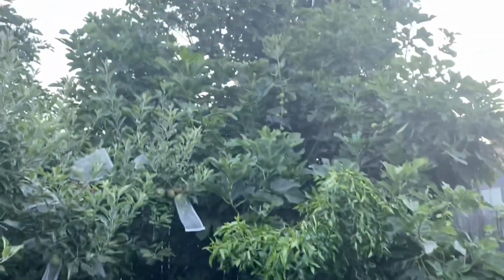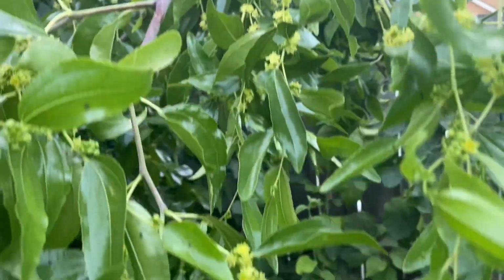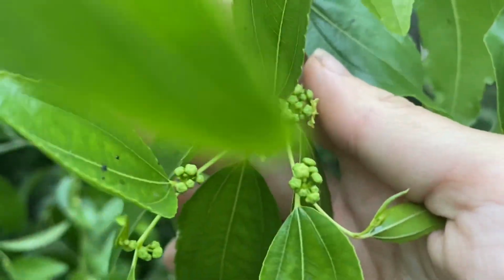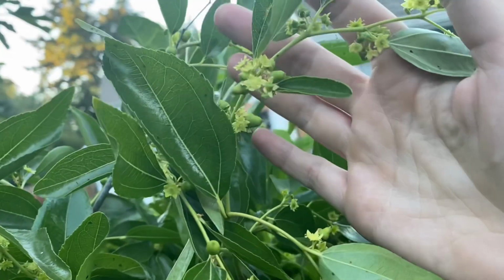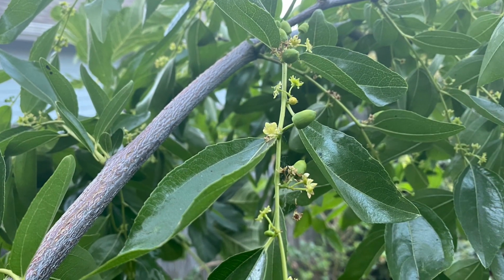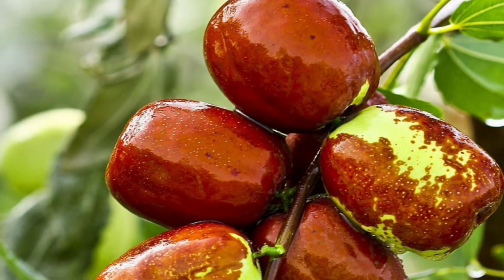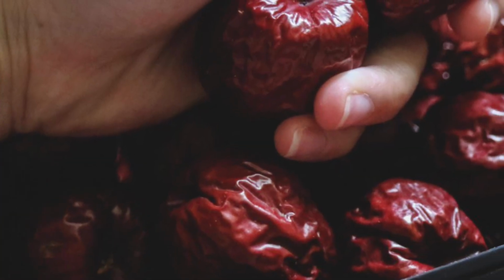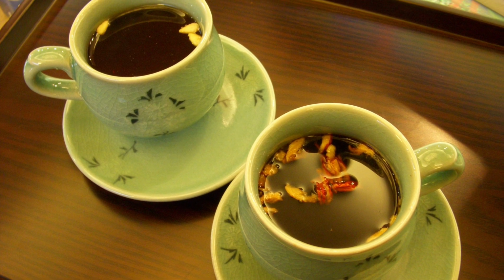Jujubes Grow on Trees! And they’re not like any other fruit you grow! (Ziziphus jujuba)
A key to resilience is diversifying the foods we grow and thus our diets.  Do you grow jujubes? What do you like about them? What would you say to folks who want to grow them.  Here are my thoughts as someone who has been growing them for several years.